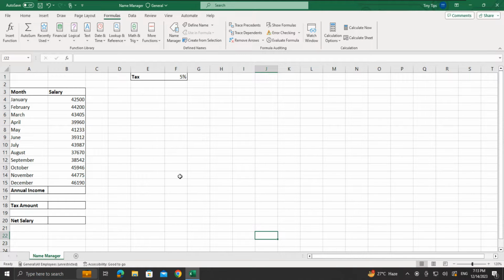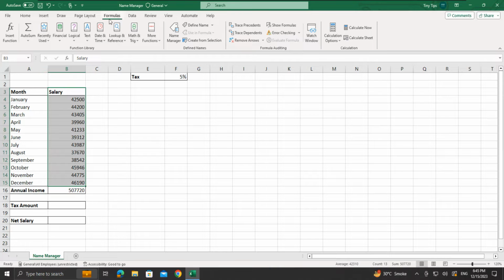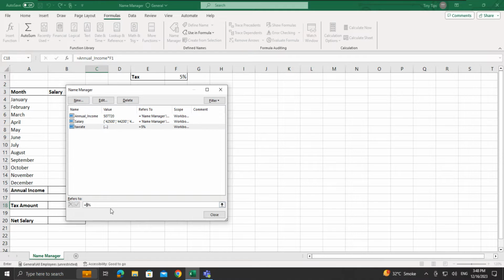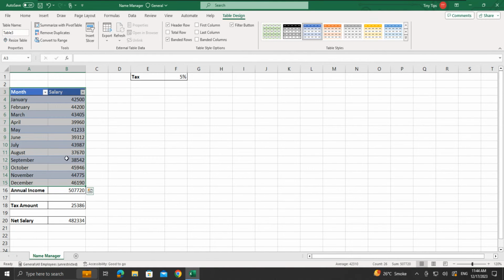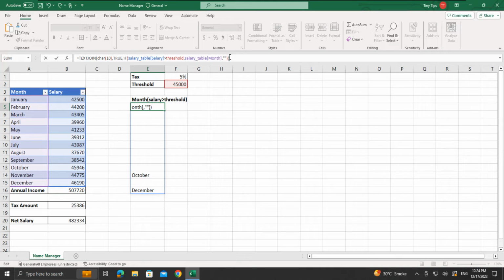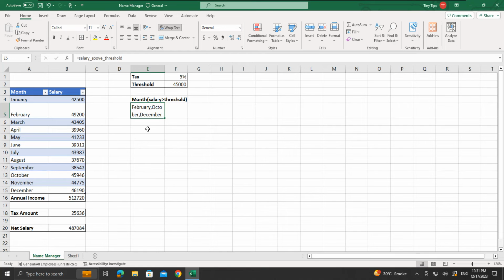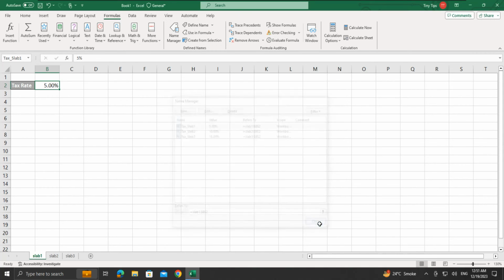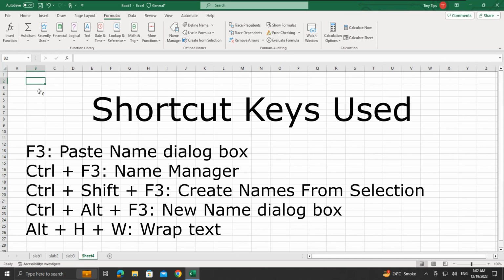Microsoft Excel: Named Range | Defined Names | Name Manager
In Microsoft Excel, the name manager facilitates the user to define a name for a cell, range of cells, table, constant, and formula. Using a defined name instead of a cell reference, cell range makes the process behind the document more understandable and manageable.
This video covers a brief idea about using Defined Names in Microsoft Excel. This video tries to explain it with examples.
I hope the video proves to be useful. Thank you.